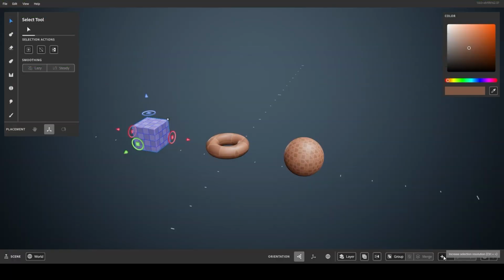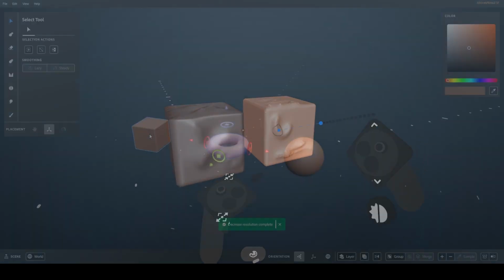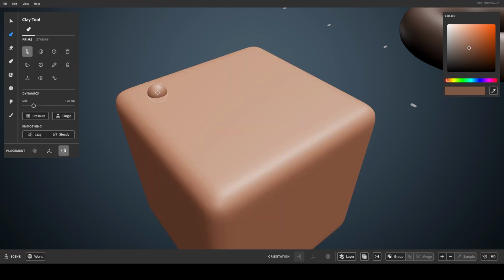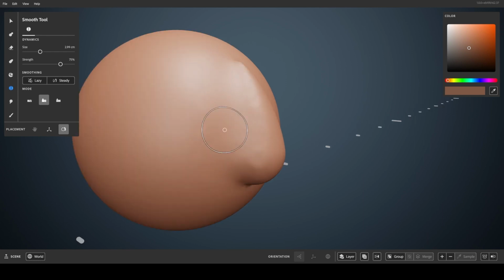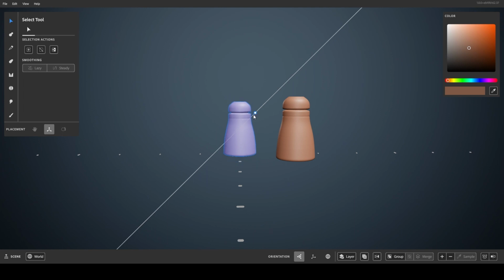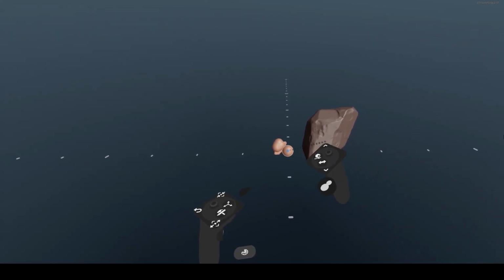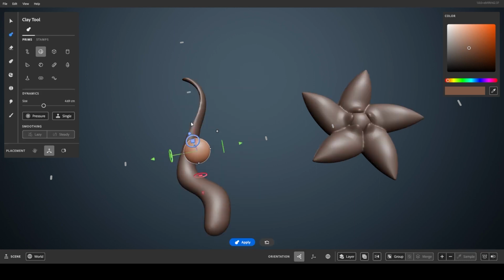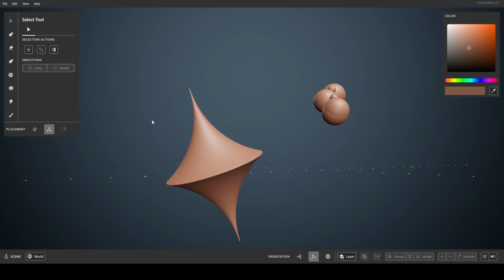Resolution in Modeler | First Steps | Adobe Substance 3D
In this video for Substance 3D Modeler, we'll cover resolution for both Desktop as wel as VR mode.

First Steps with Substance 3D Modeler - 05 Resolution | Adobe Substance 3D